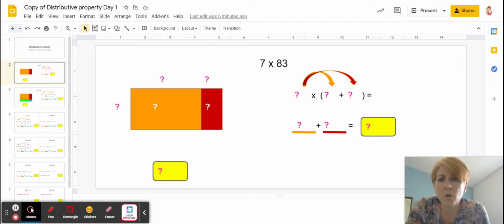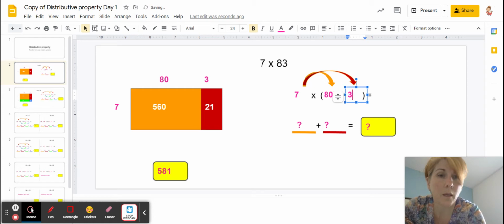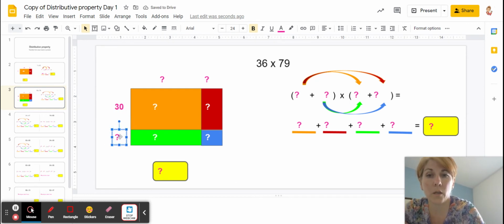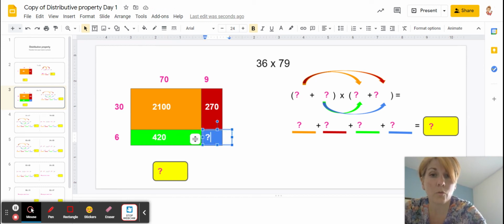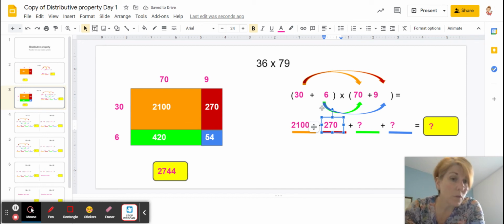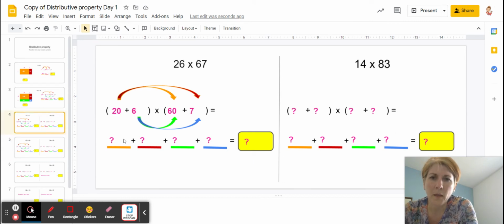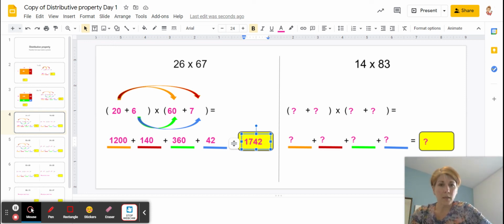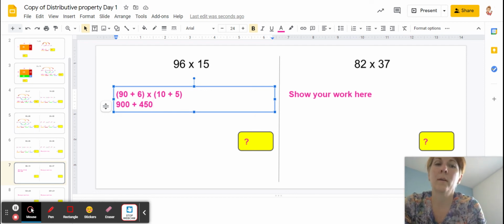Distributive property Day 1 - Google Slides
Transitioning from area model to symbol based distributive property